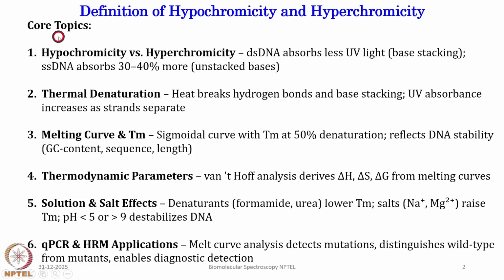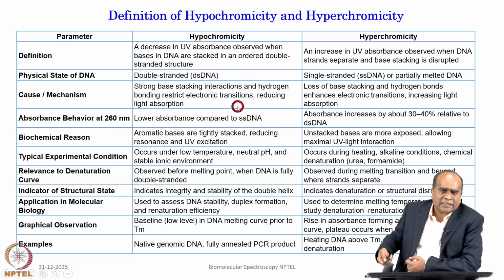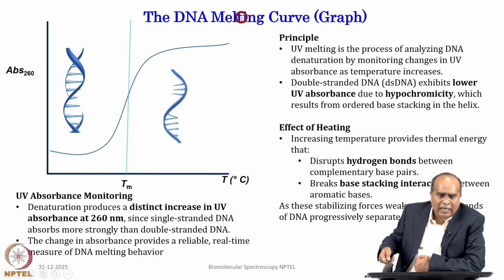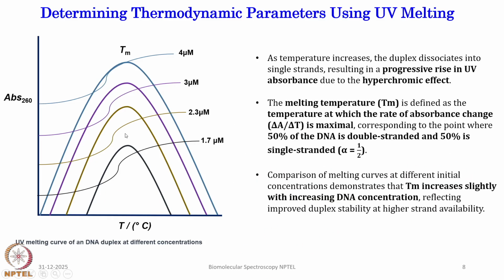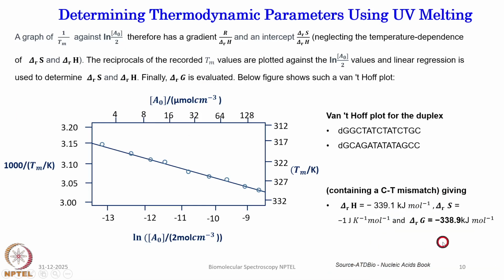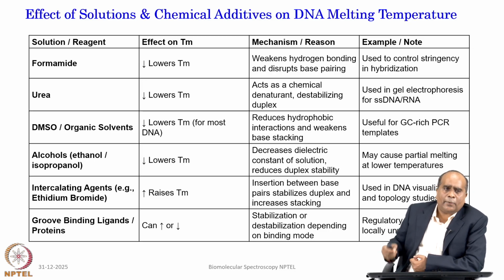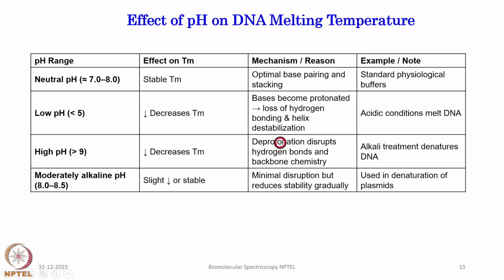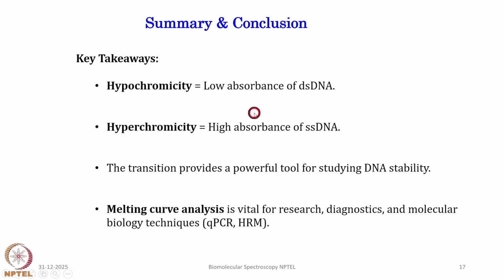Week 2: Lecture 10: Melting curve of DNA: Hyperchromicity & hypochromicity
Lecture 10: Melting curve of DNA: Hyperchromicity & hypochromicity